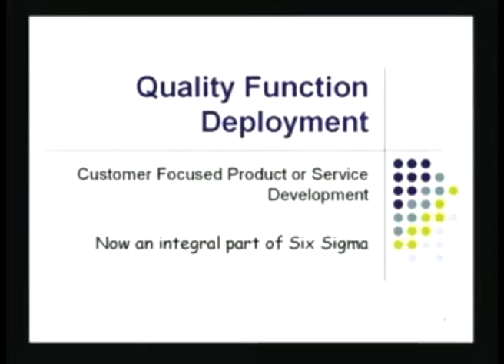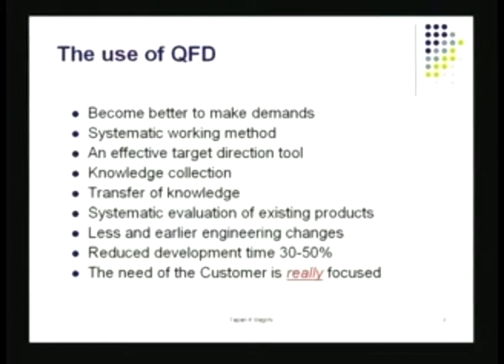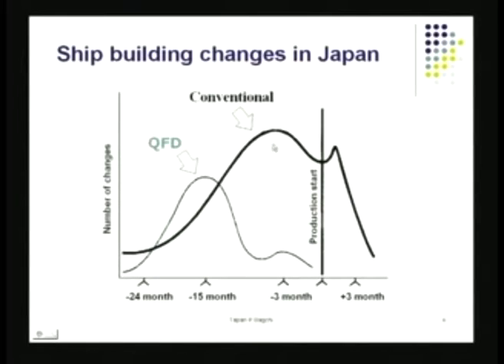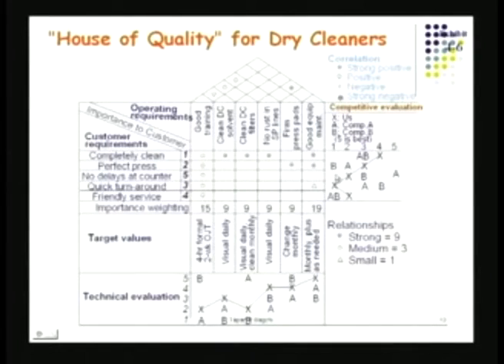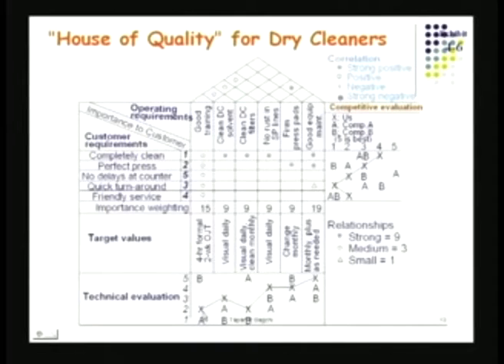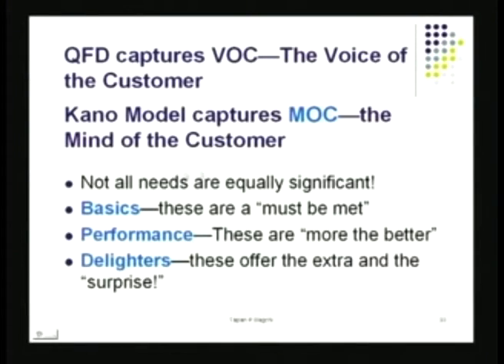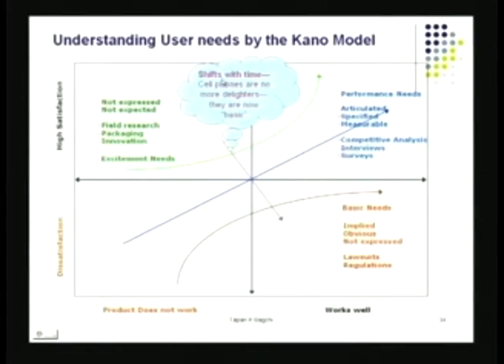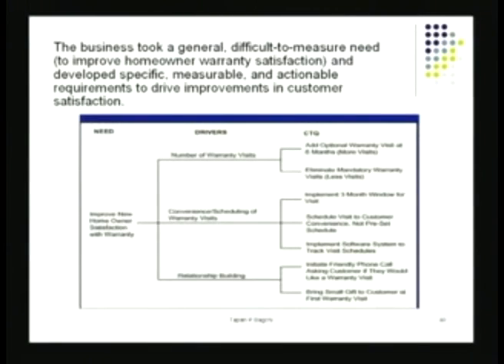Quality Function Deployment